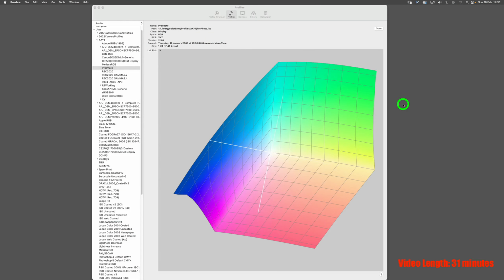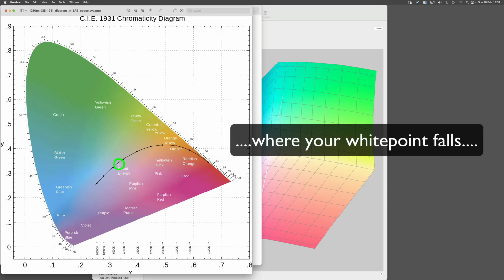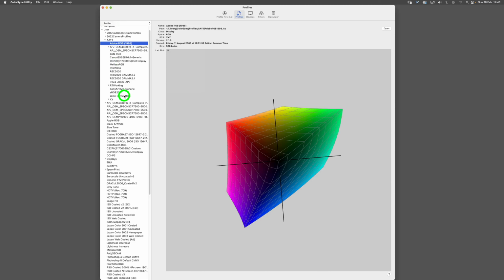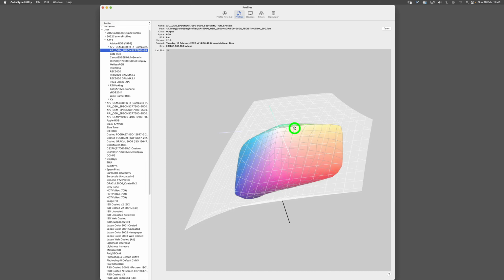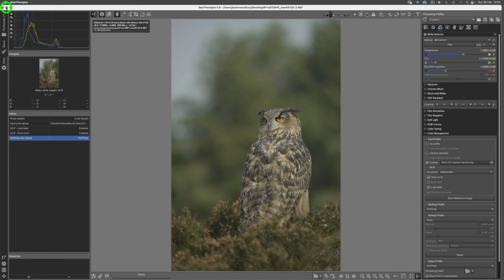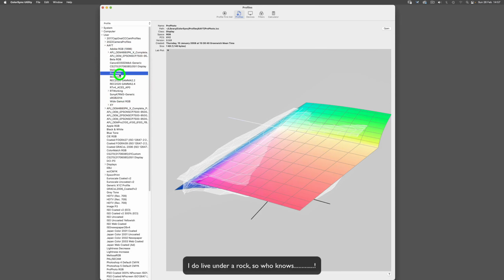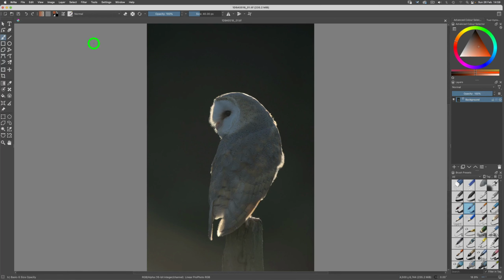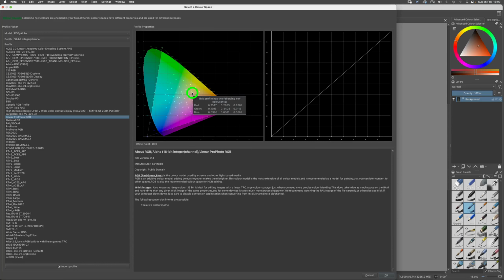Colour Space Explained - Input, Working & Output Colour Space Facts You Need to Know.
Today I want to make you aware of Colour Space facts you might not be fully aware of.
Cameras have a colour space, sometimes known as 'capture space'.
Raw Processors have a 'working space', and their outputs have an 'output space'.  'Working' and 'output' spaces you are familiar with would be ProPhotoRGB, Rec2020, AdobeRGB1998 and sRGB.
And your printer has many 'colour spaces', all dictated by the paper and ink combination you choose for your image.

All 'working' and 'output' spaces are synthetic, and are not in any way device specific.  Camera and Printer spaces are the opposite, and are totally device specific.

I also look at colour space tone curve gamma, and the differences between linear gamma and non-linear gamma.

Chapters:
00:00 Intro
00:50 Familiar Colour Spaces
02:18 Human Vision & CIE 1931
06:00 Synthetic Profiles vs Human Vision
08:27 Printable Colour & Archival Colour Space
09:55 AdobeRGB1998 or, "How To Waste Your Money!"
12:50 Colours Captured By Your Camera - bit of a "shocker" for some.
15:00 Working Profile  & Keeping The Most of your camera's captured colour.
19:35 ACES AP0 - it's a big 'un.
21:45 Camera Vision vs Human Vision
24:17 Colour Space Gamma - Linear and Native Gamma Curves - Krita comes in handy.